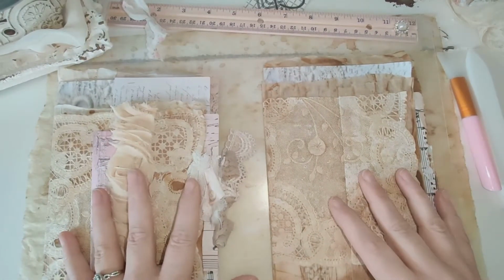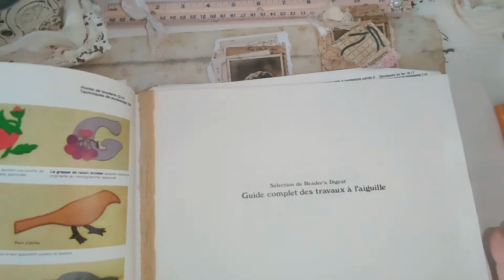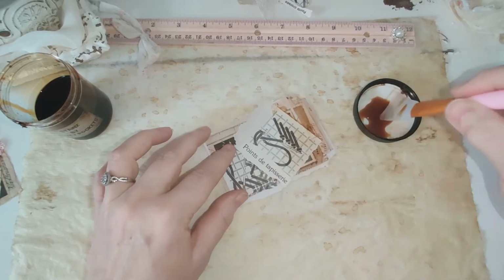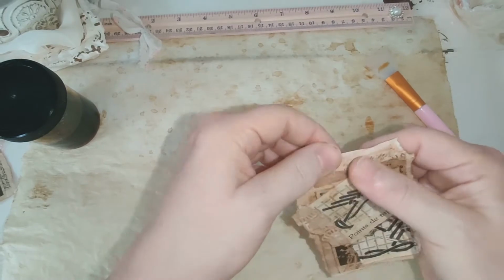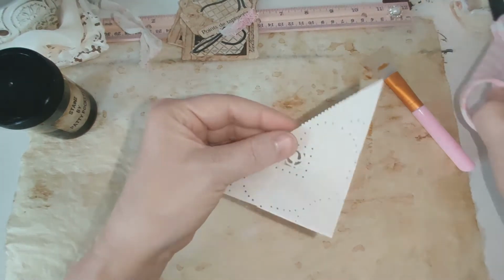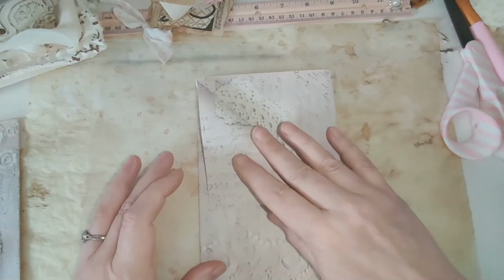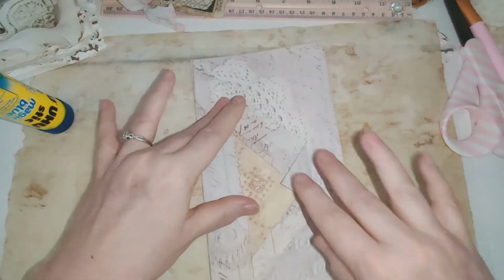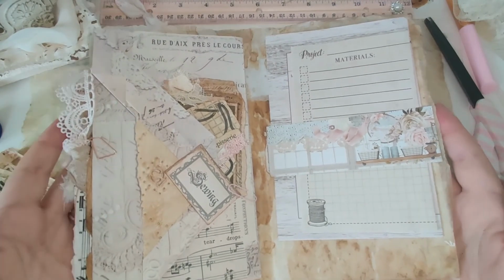Lace Doily Pocket Sewing Embellishment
Hello Oohlala Lovelies,

I will be making a cute little Sewing Themed Foldout Page. It is super easy to make and a lot of fun to create.  I hope you enjoy this video.

Check out the the links to the Etsy Sellers below. I will have more Kits coming soon to my shop! I don't have any openings available in my Crystals and Pearls Kit Club at the moment. I have a list of ladies waiting to join in my group.

Lace Doily Pocket Journal Insert
Patricia Viramontes
Stainz by Patty Pockets
nz-by-patty-pockets?ref=shop_home_active_1&crt=1

Cerithecrafter
Vintage Doily Images